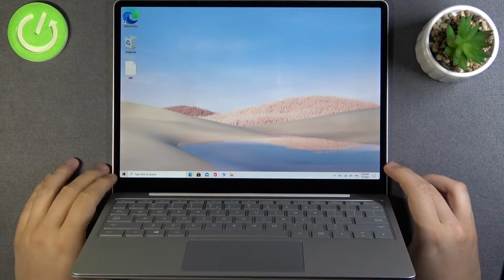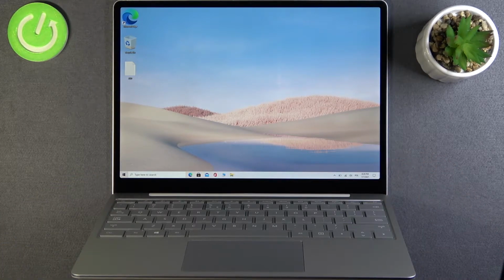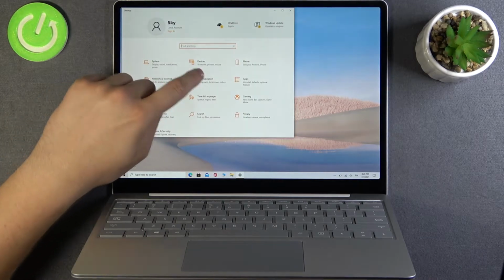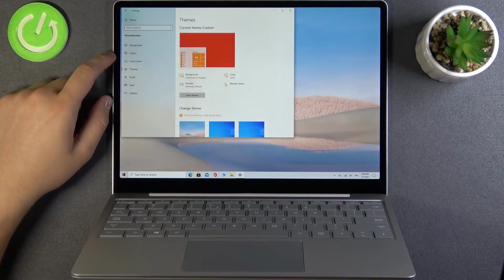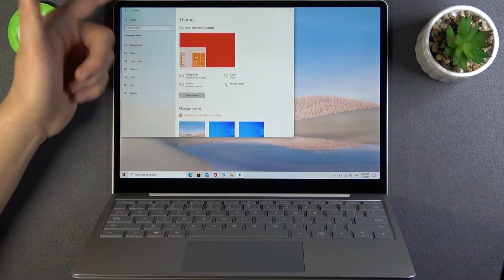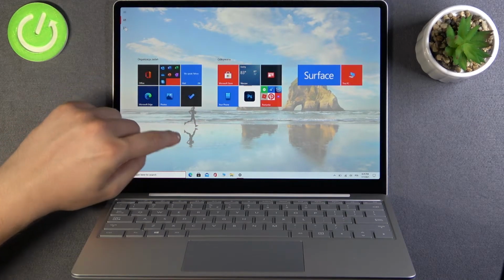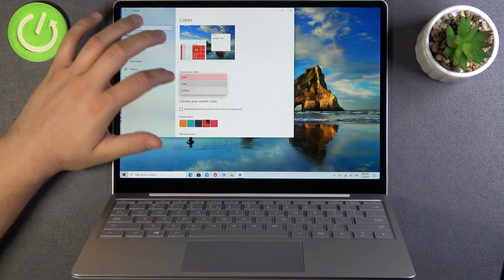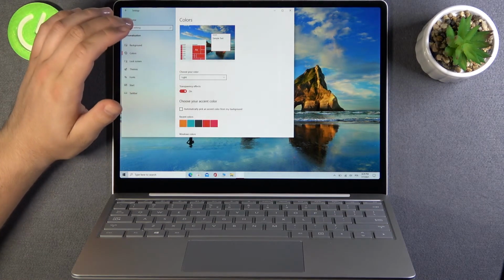How to Change Theme on MICROSOFT Surface Laptop GO – Dark/Light or Custom Theme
Are you looking for a method to switch the current theme on MICROSOFT Surface Laptop GO? Do you want to check out how to smoothly set dark/light or even custom theme on MICROSOFT Surface Laptop GO? We are coming with the video guide, where we explain to you how to easily switch the theme on the presented model of Microsoft laptop. If you want to make the display of MICROSOFT Surface Laptop GO extraordinary, follow the guide and find out how to smoothly set a new theme for a Microsoft laptop. Visit our HardReset.info YT channel and discover many useful tutorials for MICROSOFT Surface Laptop GO.

How to change the theme on MICROSOFT Surface Laptop GO? How to set dark theme on MICROSOFT Surface Laptop GO? How to set light theme on MICROSOFT Surface Laptop GO? How to use a custom theme on MICROSOFT Surface Laptop GO?  How to manage display settings on MICROSOFT Surface Laptop GO?